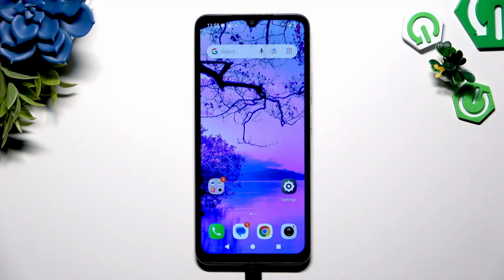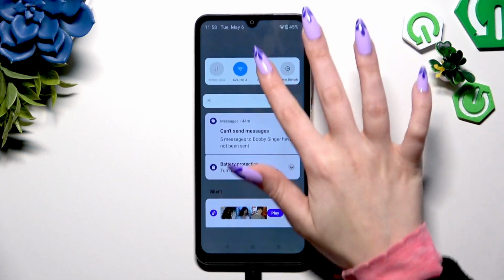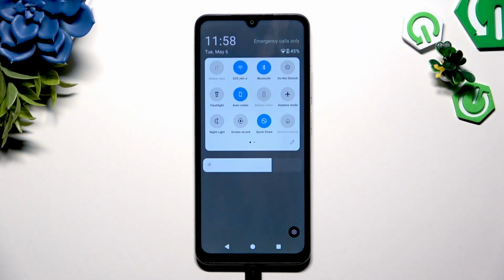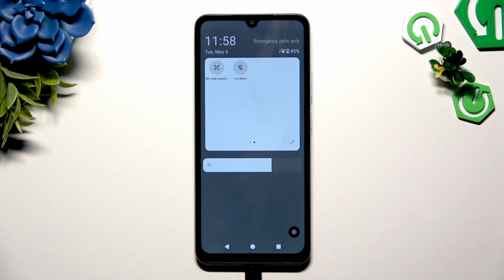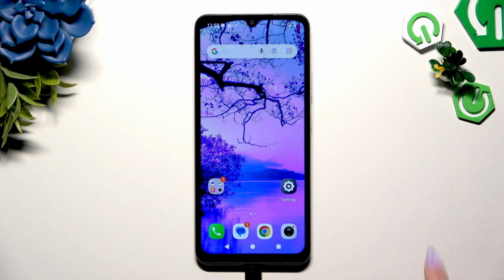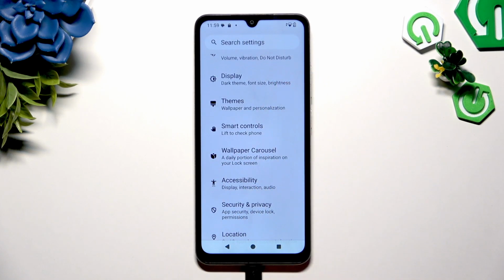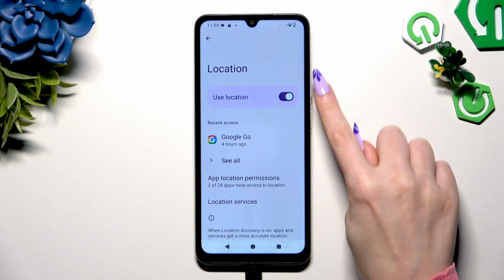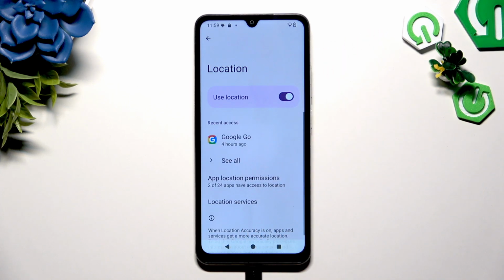POCO C71 – How to Turn On or Off Location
Learn how to easily turn on or off location services on your POCO C71 smartphone. In this video, we show you two simple ways to manage your location settings: using the quick access shortcut in the tab menu and through the device settings. Whether you want to enable location for apps like maps and weather, or turn it off to save battery and protect your privacy, this step-by-step guide will help you control location services on your POCO C71. Follow along to make sure your location preferences are set just the way you want.

How to turn on location on POCO C71?
How to turn off location on POCO C71?
Where is the location setting on POCO C71?

0:00 Introduction
0:10 Open tab menu and find location shortcut
0:25 Turn location on or off using shortcut
0:35 Go to device settings for location
0:45 Use switcher to enable or disable location
0:53 Outro